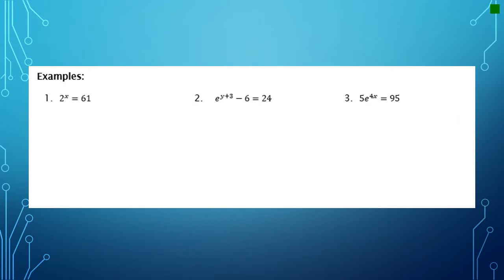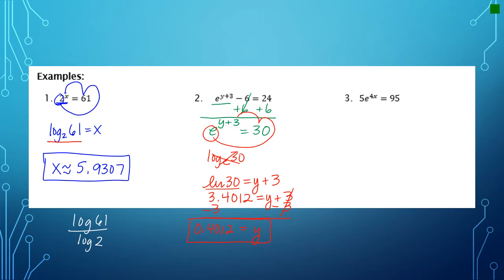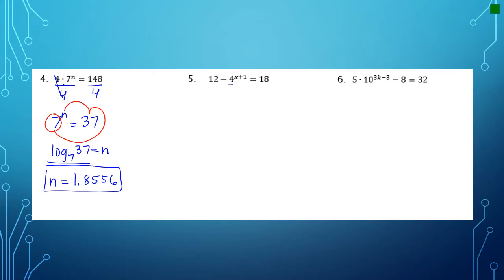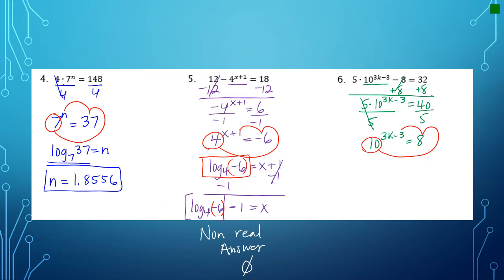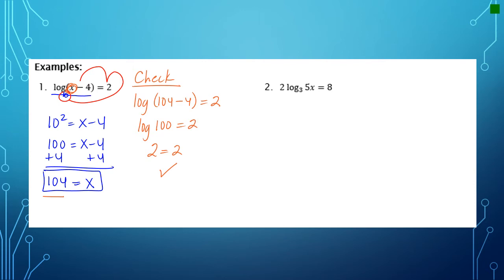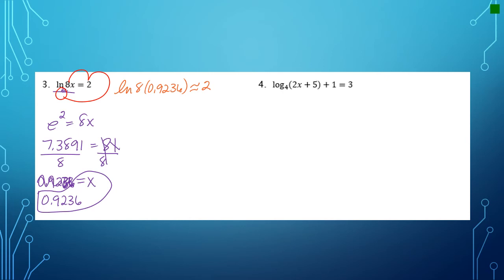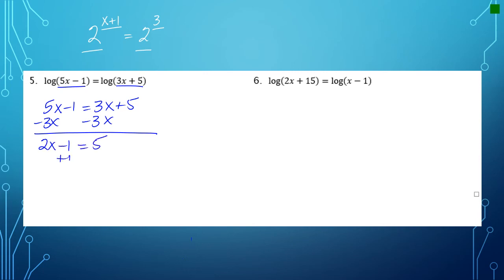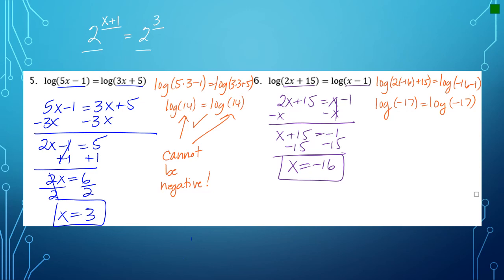Unit 4 Lesson 3 Video